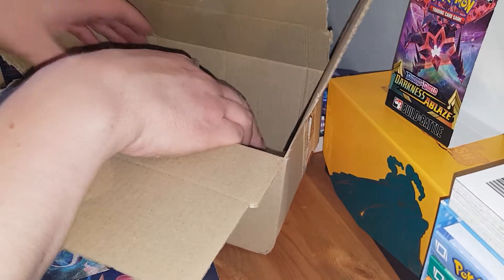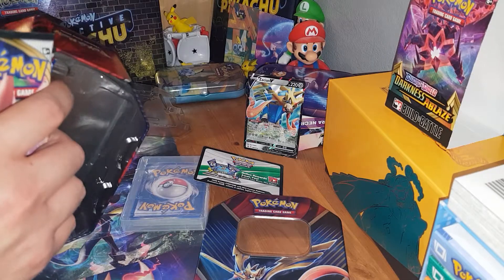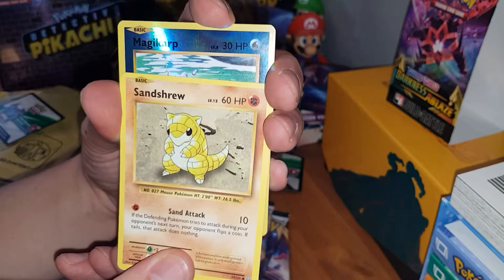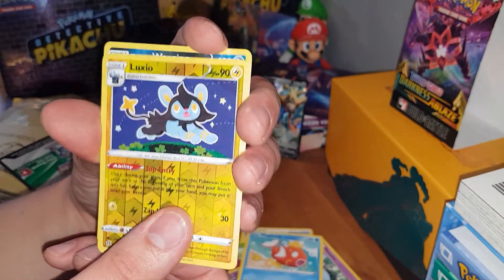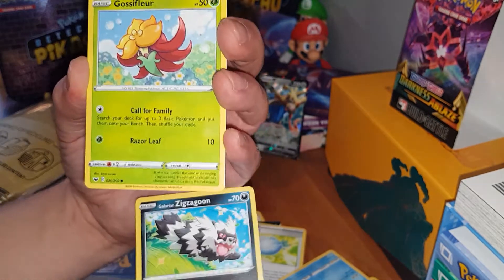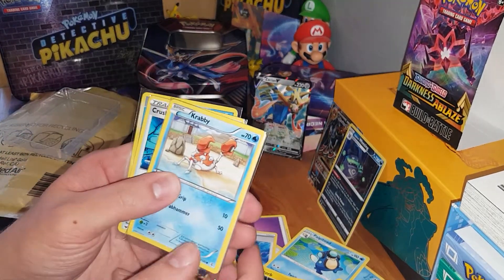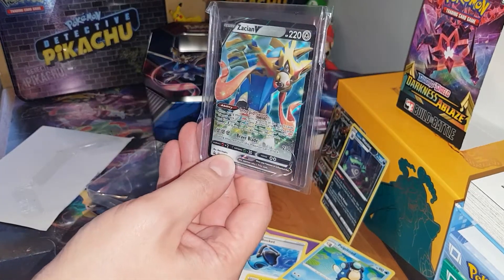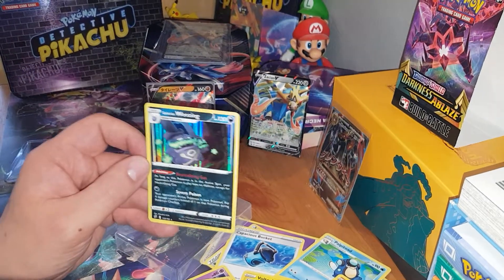Zacian V Tin Opening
Opening a Zacian V tin.